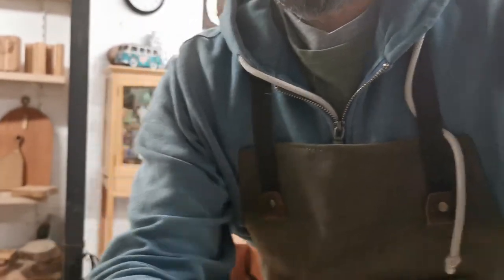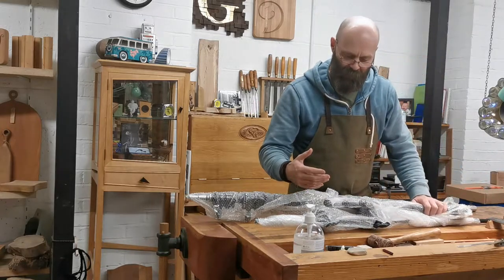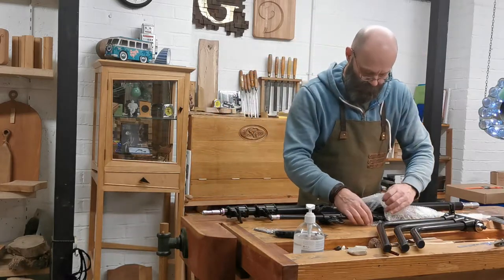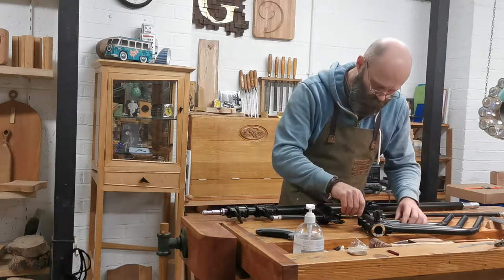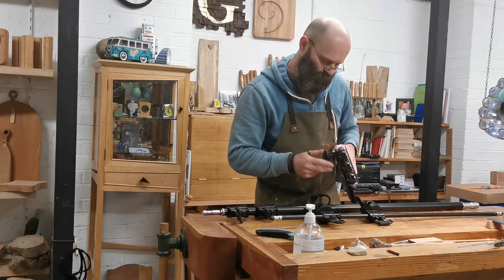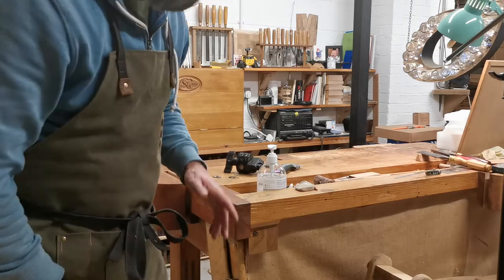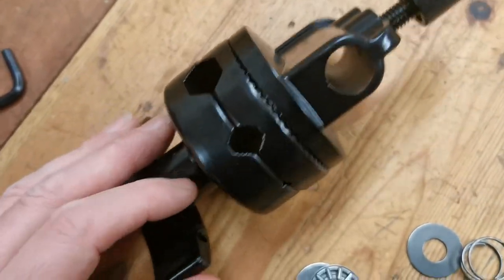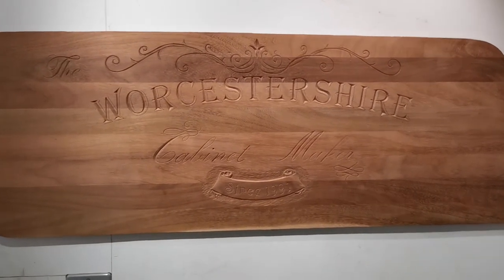[no3] A new piece of kit in the workshop - unboxing and assembly of a C Stand or Century Stand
[Video 3] So if you've watched the video I haven't a clue how the gobo connection is made. After I stopped filming I realised it just fits onto either end of the arm.
I'm getting into how the format of my videos will be. Unfortunately the thumbnail is something I'll look into. At the moment YouTube is selecting a random thumbnail and it's slightly annoying [new thumbnail added Feb 2022]
But the C stand is great. So well made that I am so impressed by it. Much much better than I thought it would be.

Below is a link to my linktree where you can go to my Twitter

Jamie